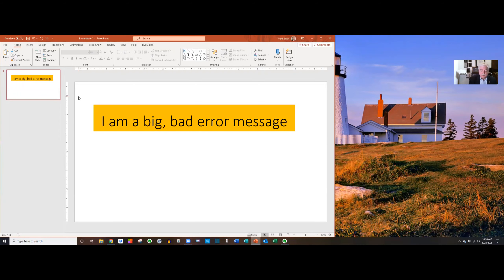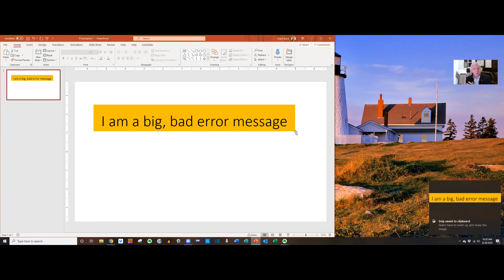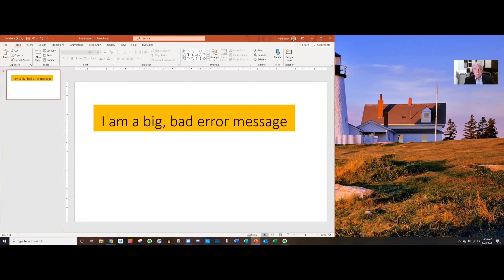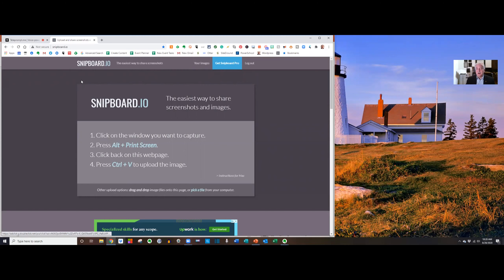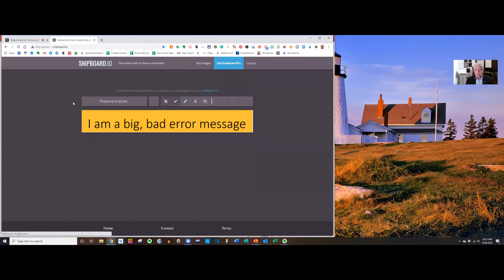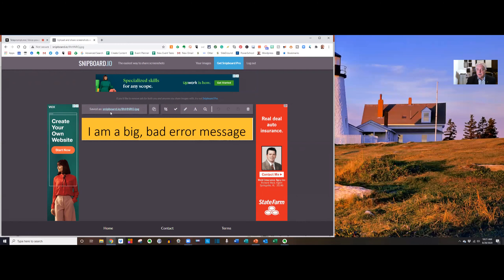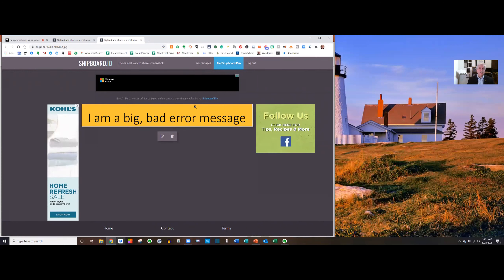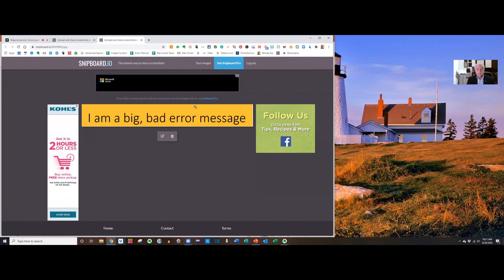Snipboard | Great tool for turning snips into links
What's the easiest way to send a screen snip to someone? That's what we're talking about today.

I am the author of Get Organized!: Time Management for School Leaders. "Global Gurus Top 30" ranked me #1 in the "Time Management" category for 2019 and again for 2020.

Need a speaker? I've spoken all of the United States and halfway around the world.
throughout the United States and internationally about organization and time management.